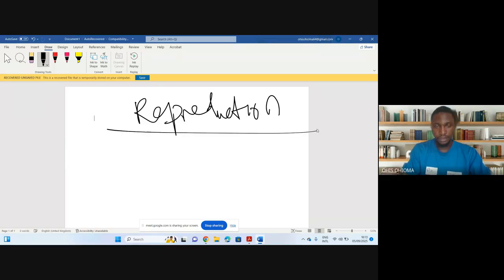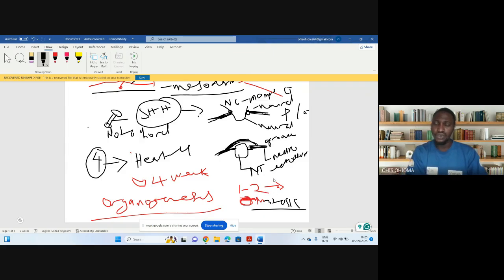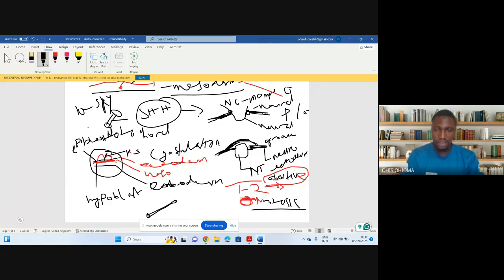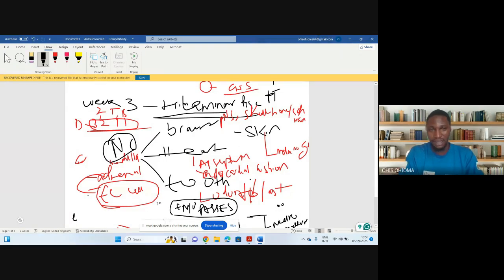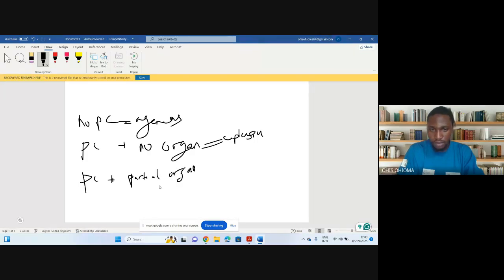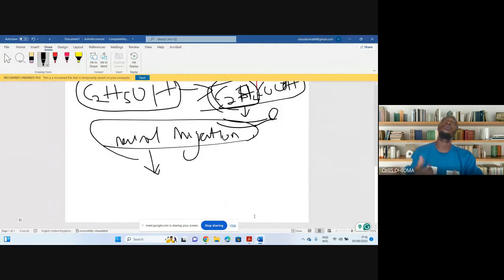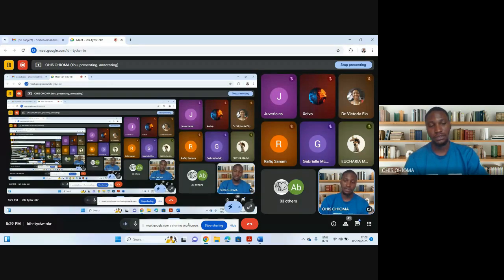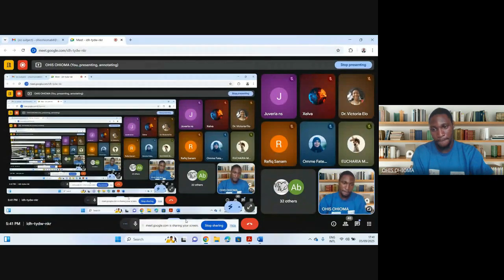repro day 2